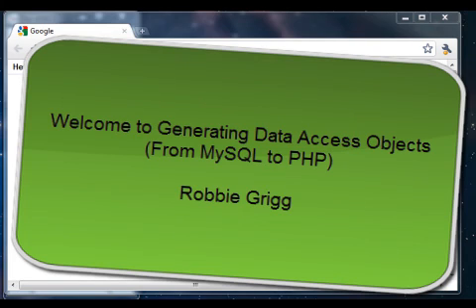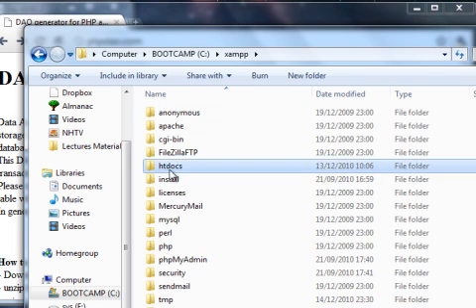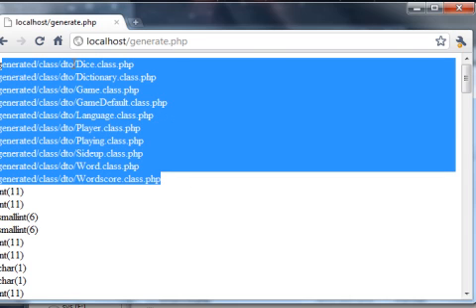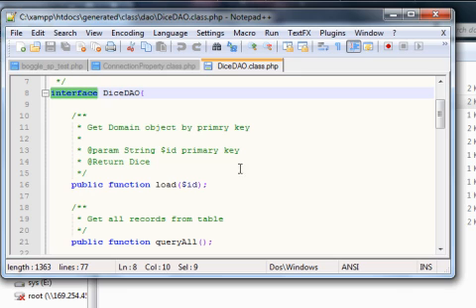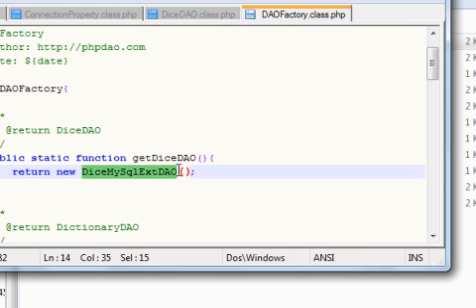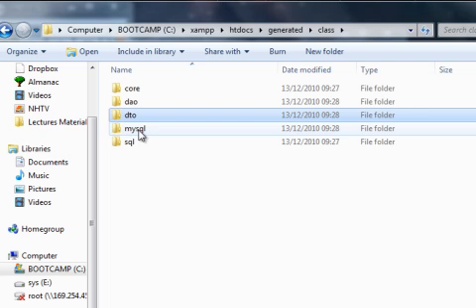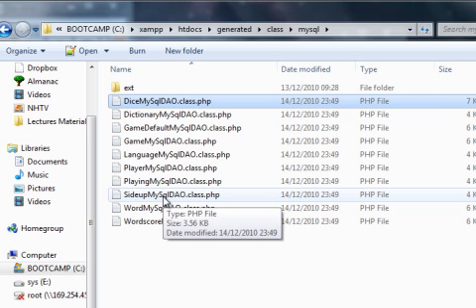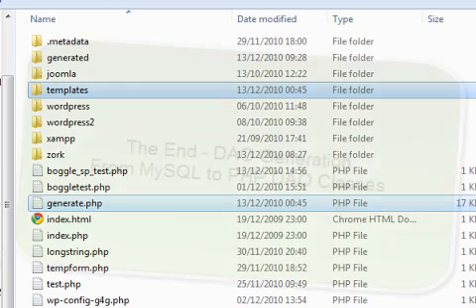MySQL PHP and DAO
This is an introduction to using Data Access Objects (DAOs) in PHP through the use of a generation tool called PHPDAO that is freely available The tool produces object-orientated DAO classes from an existing database in MySQL for use in your PHP implementation.